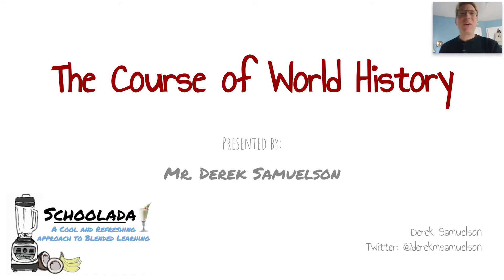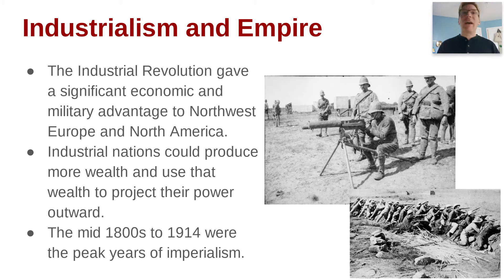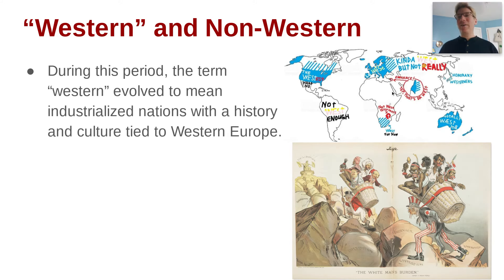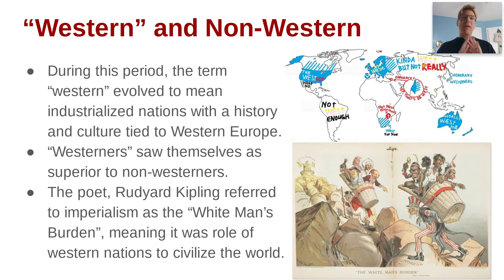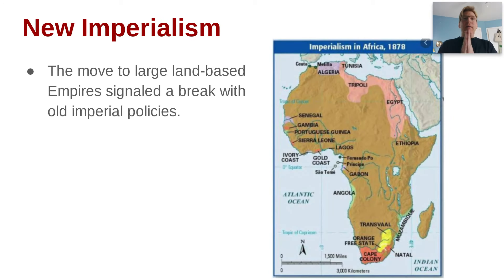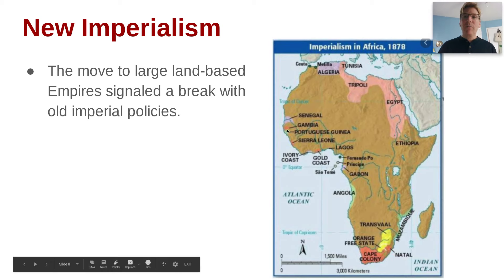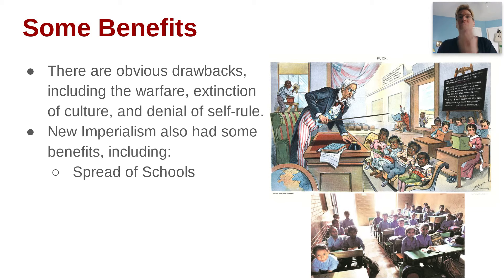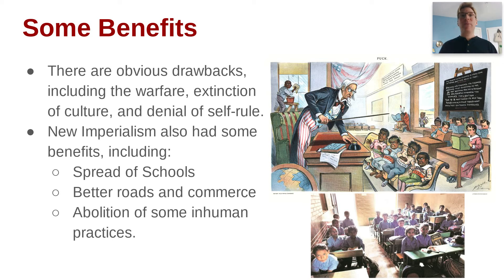BHS WH 9-4: Imperialism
What were the goals of Western Imperialism in the late 1800s?